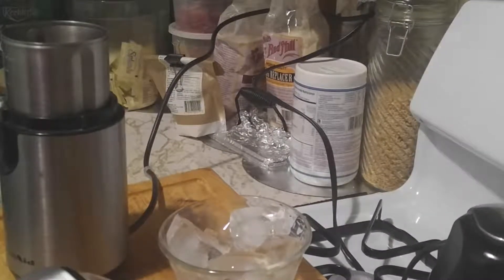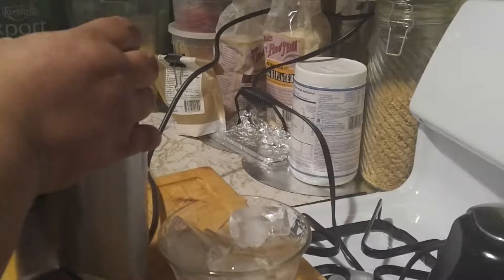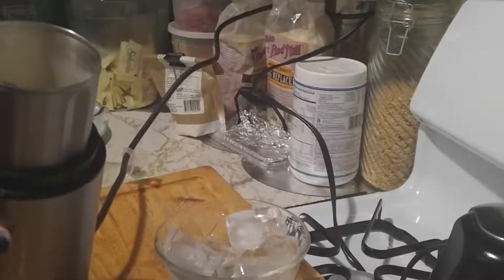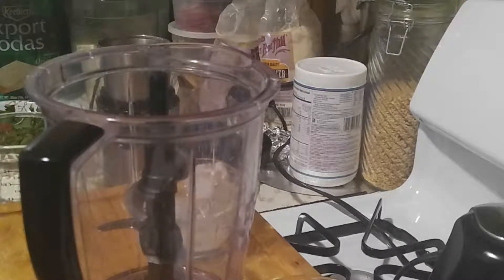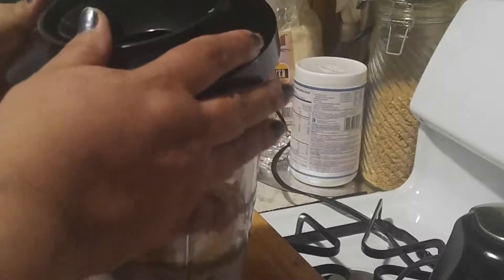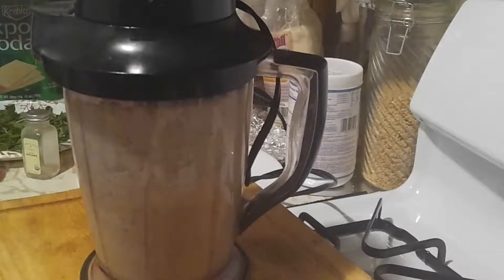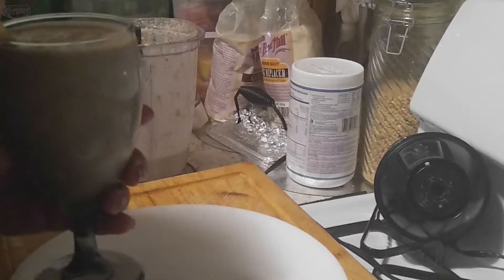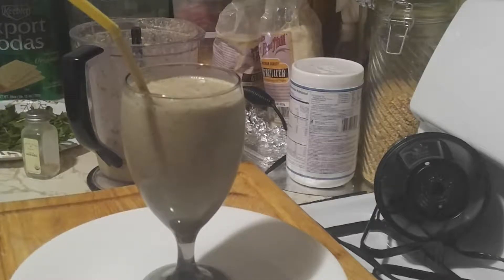Cómo hacer batido energético de avena ///How to make oatmeal energy Shake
Es tan fácil como eso. Agregar 1 cucharada de avena instantánea y en una coctelera puede brindarle un desayuno nutritivo y de gran sabor, que es rico en proteínas, carbohidratos y fibra.
2/3 taza de avena cruda
vamos a triturarlo hasta convertirlo en polvo, ya puedes comprarlo como polvo
  1 1/2 taza de la leche de tu preferencia
  1/2 cucharadita de canela
  pizca de nuez moscada
  1/2 cucharadita de moringa
  2 cucharaditas de miel
1 cucharadita de semillas de lino
  1 cucharadita de semilla de chía
7 cubo de hielo
7 hojas de menta
Mezcla muy bien y disfruta como te decía en el video. Esta es una bebida muy saludable. Te mantendrá activo el día si la preparas, disfrútala. esperando que disfruten de todas las recetas que pondré de mi cocina a la suya
It's as easy as that. Adding 1 scoop of instant oats  in a shaker can provide you with a nutritious and great tasting breakfast, which is high in protein, carbs and fibre
Ingredients
 2/3 cup of raw oatmeal
we're going to grind it into a powder you could buy it already as a powder
 1 1/2 cup of the milk of your choice
 1/2 teaspoon of cinnamon
 pinch of nutmeg
 1/2 teaspoon of moringa
 2 teaspoons of honey
1 teaspoon of flax seed
 1 teaspoon of chia seed
7 Ice Cube
7 Leaves of mint
mix very well and enjoy like I was saying in the video this is a very healthy drink it will keep you going to the day if you make it in you enjoy it give me that like there's going to be more healthier shakes coming and I'm hoping that you guys will enjoy all the recipes I'll put up from my kitchen to yours